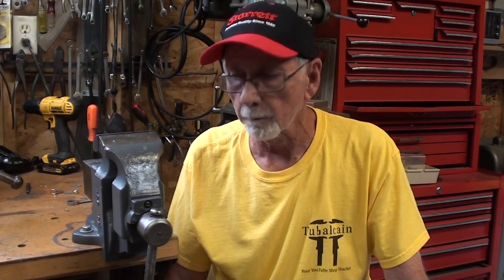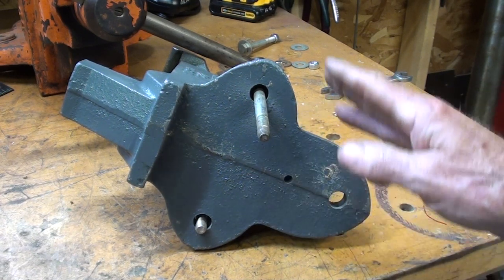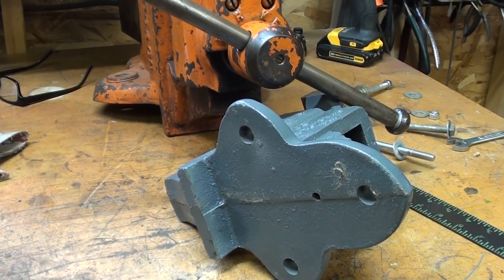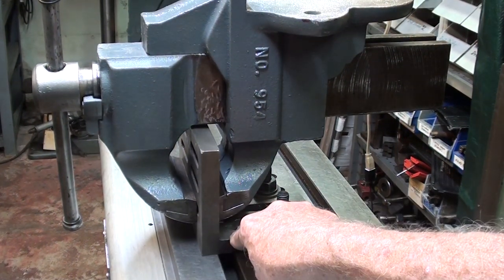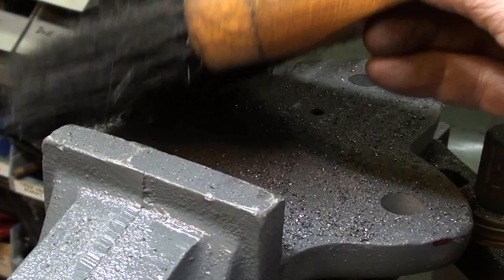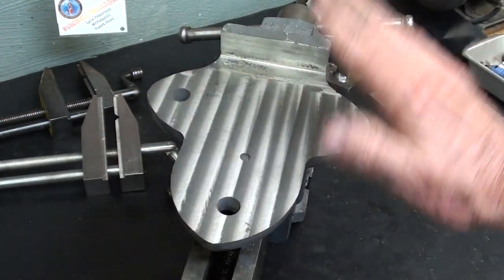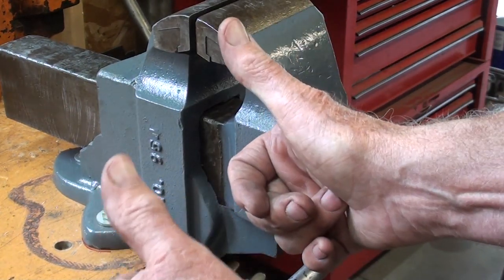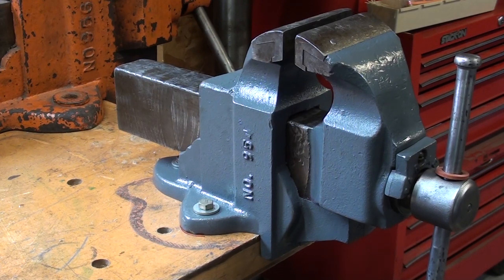Parker Bench Vise Repair pt 3 TIPS 593 tubalcain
By popular demand, I am producing a 3rd part to this series.  I was remiss in not machining the base--now, --- HERE IT IS!  Part 3 of a 3 part video series.  Watch parts 1 & 2 also.
howtorestoreamachinist vise#auctionscore#fixabenchvise#fixreedvise